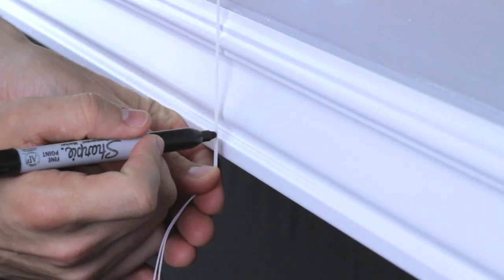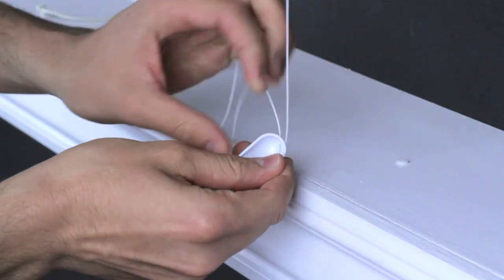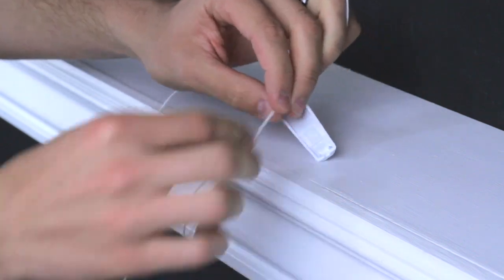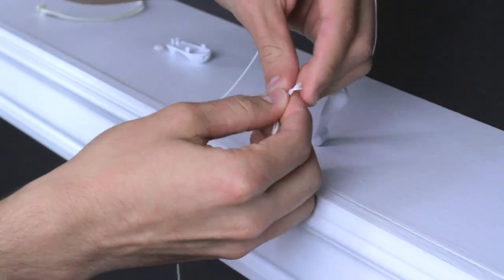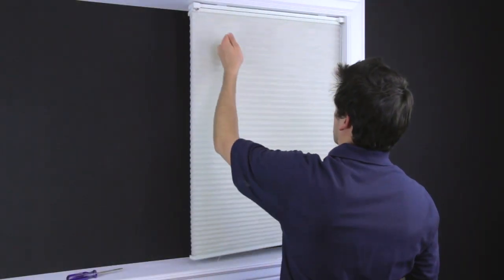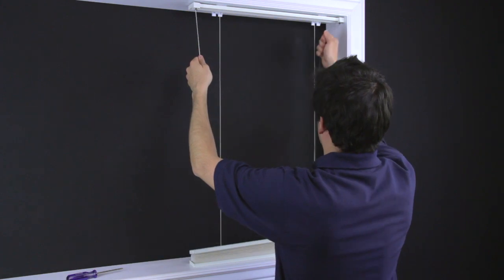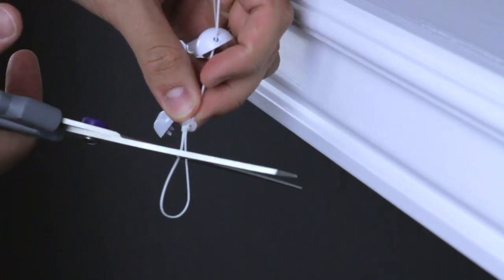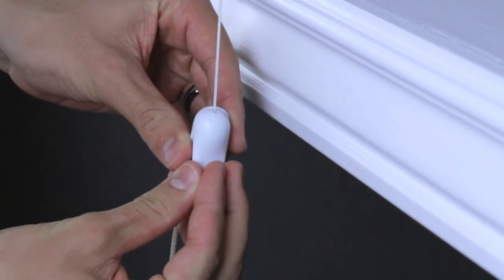How to Install Hunter Douglas Duette Breakaway Condensers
This video will walk you through the steps of attaching a Duette Breakaway Condenser to your shade.

Things you will need for the repair:

Instructions:
1.  With the shade all the way up, make a mark approximately two inches below where your shade should stop when it's lowered.

2.  Attach each side of the condenser being careful to tie them off evenly at the mark.

3.  Tie a double knot to ensure the knot won't pull through.

4.  Test the shade, making sure it raises evenly.

5.  Snip off any excess cord.

6.  Attach pull cord and snap together.